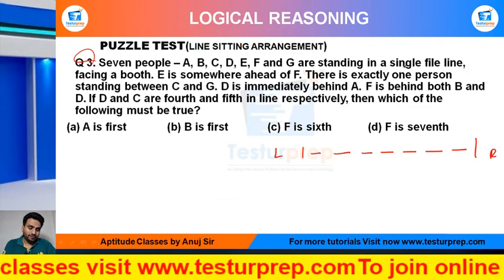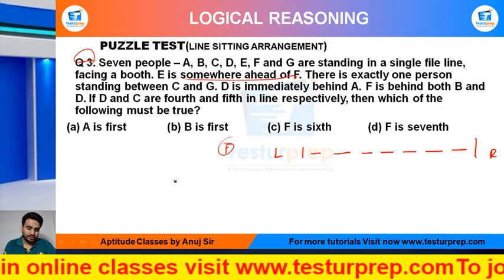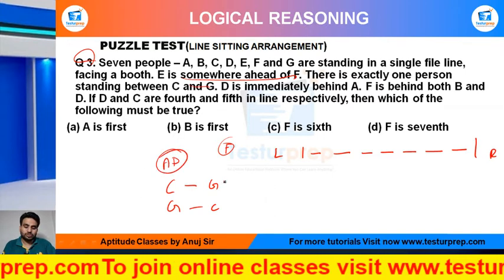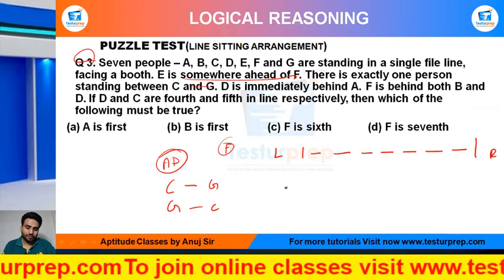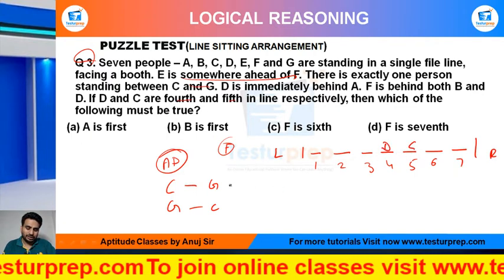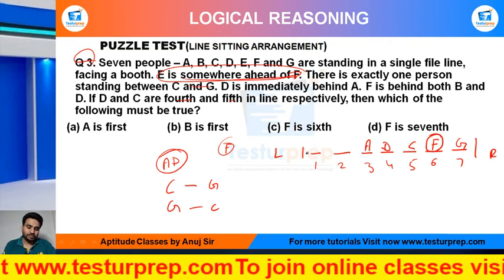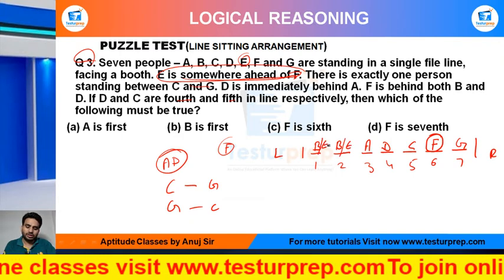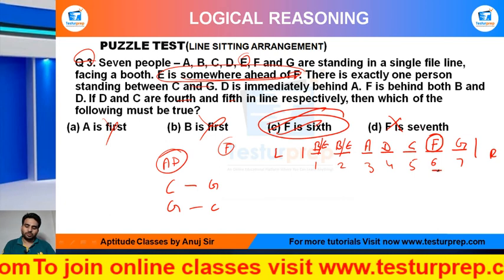PUZZLE TEST(LINE SITTING) PRACTICE Q3-MockoPedia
Q 3. Seven people – A, B, C, D, E, F and G are standing in a single file line, facing a booth. E is somewhere ahead of F. There is exactly one person standing between C and G. D is immediately behind A. F is behind both B and D. If D and C are fourth and fifth in line respectively, then which of the following must be true?
(a) A is first  (b) B is first  (c) F is sixth  (d) F is seventh

From the ease of your home, you can be perfectly prepared for the exam of your dreams as mockopedia brings you a multitude of learning solutions and video lectures that cover the maximum required subjects for every government exams, abroad studies and campus placement tests. In this video series, Mockopedia has curated all the commonly asked questions for Logical Reasoning that comprises of PUZZLE Reasoning tricks, PUZZLE Reasoning in Hindi, PUZZLE for SSC GD 2021, PUZZLE questions for ICET, PUZZLE questions for BSTC, PUZZLE questions for afcat and much more. With Mockopedia practice papers and worksheets you can score 70% better marks than your usual scores. It helps you evaluate and polish yourself for the real test with 100% efficiency and accuracy.
for regular GK and fact updates:
PUZZLE reasoning,
PUZZLE reasoning tricks,
PUZZLE reasoning tricks in hindi,
PUZZLE reasoning short tricks for banking exam,
PUZZLE concept reasoning,
PUZZLE reasoning in hindi,
best short tricks for reasoning PUZZLE,
best short tricks for PUZZLE,
PUZZLE questions,
PUZZLE questions for bank exam,
PUZZLE questions for ssc,
PUZZLE reasoning questions ssc gd,
PUZZLE for ssc gd